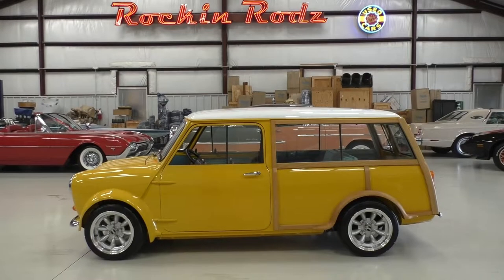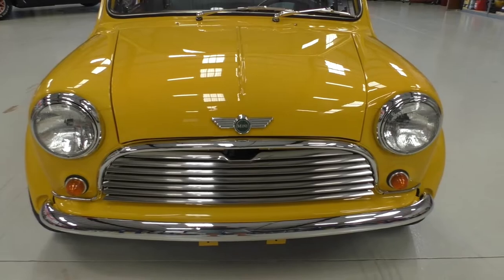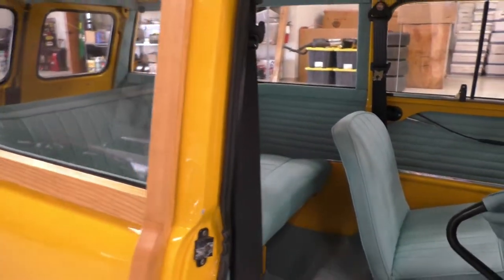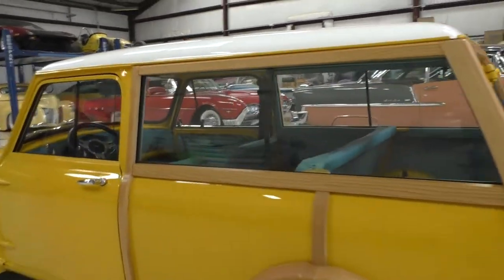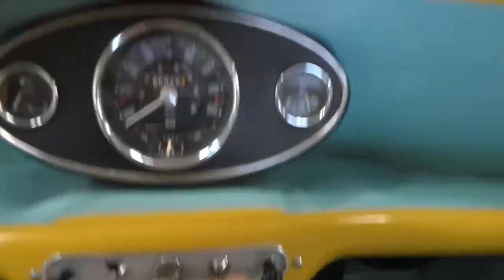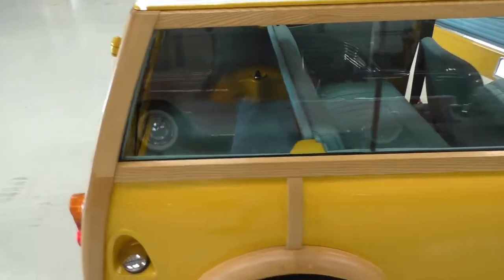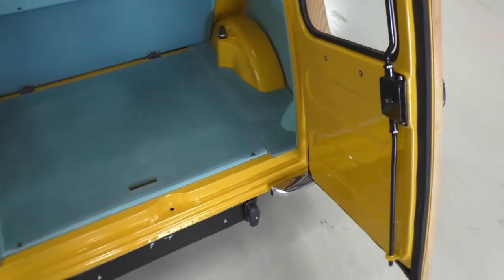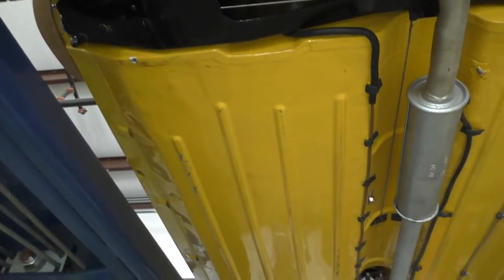1962 Morris Mini Cooper (Sorry Sold) Traveler Wagon Custom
1962 Morris Mini Cooper (Sorry Sold) Traveler Wagon Custom. Available Only at Spuds Garage Online...